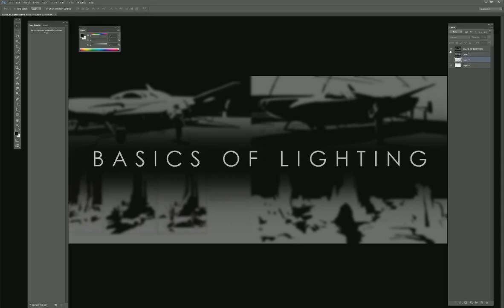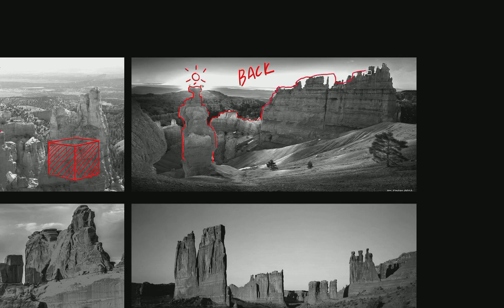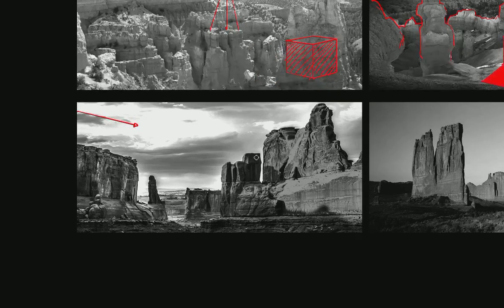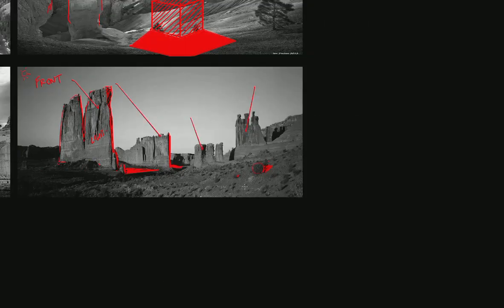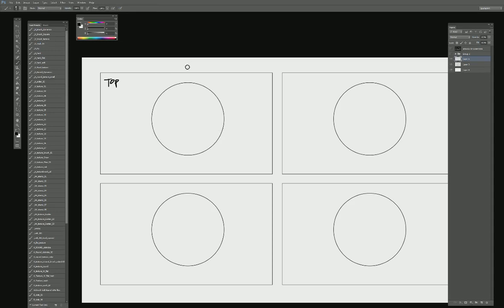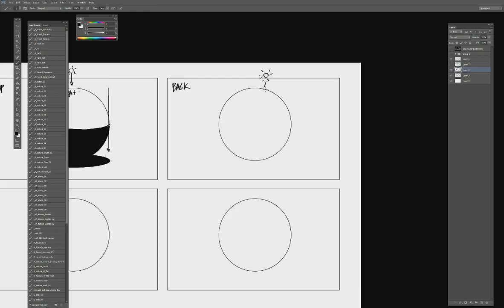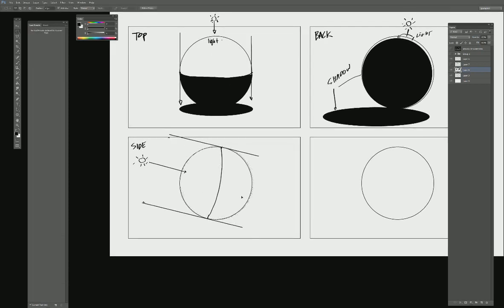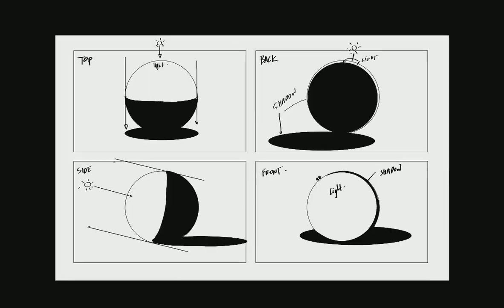BASICS OF LIGHTING PART 1